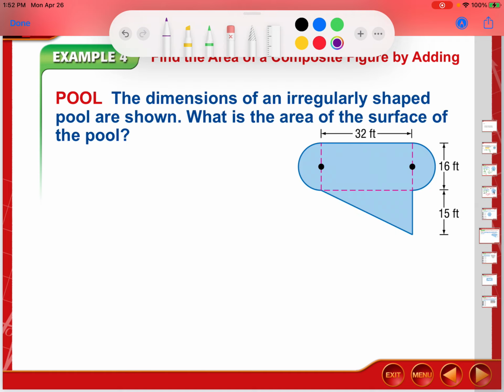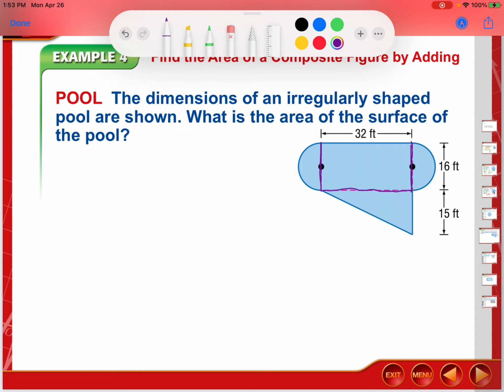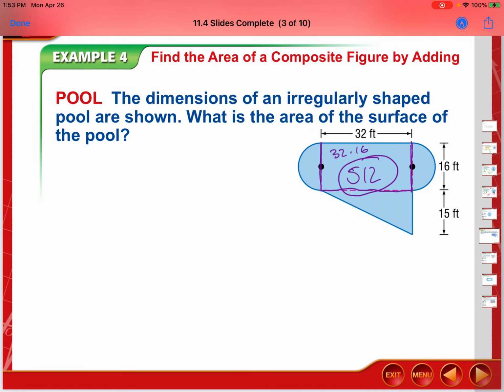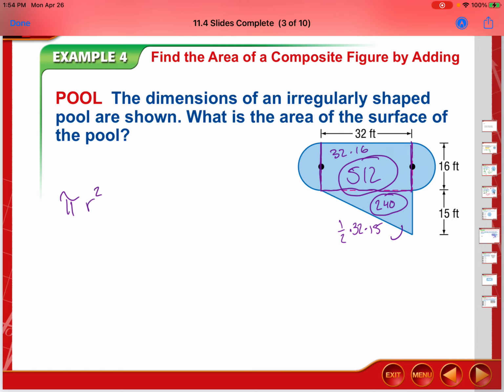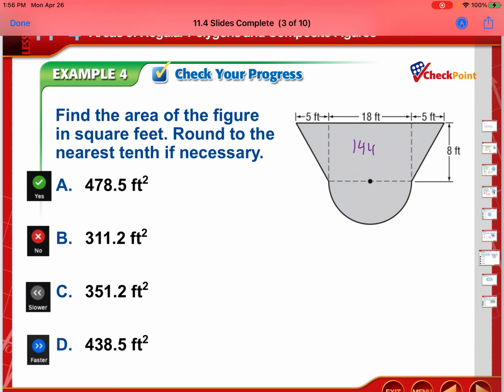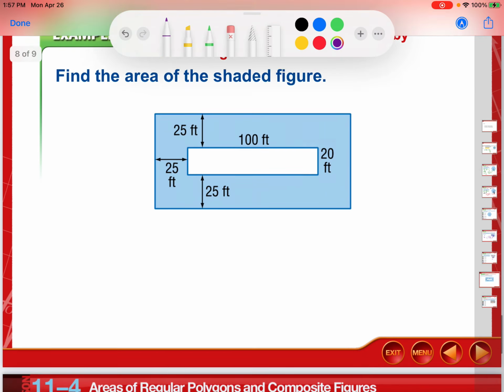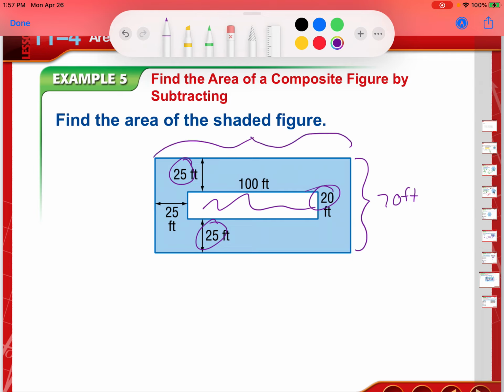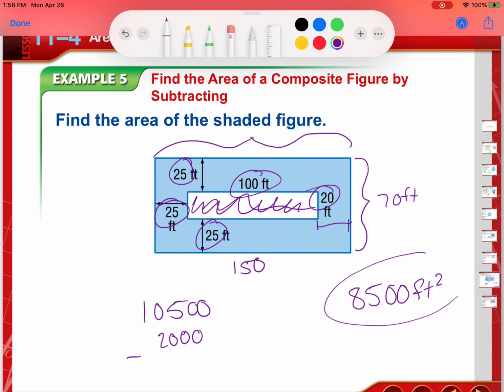Area of composite figures